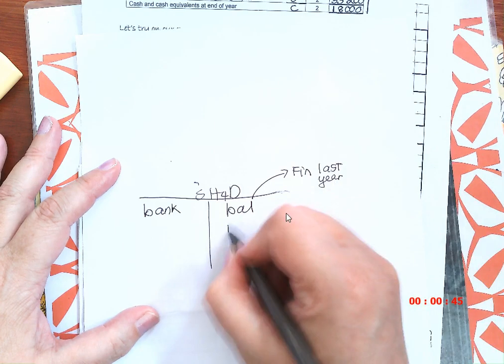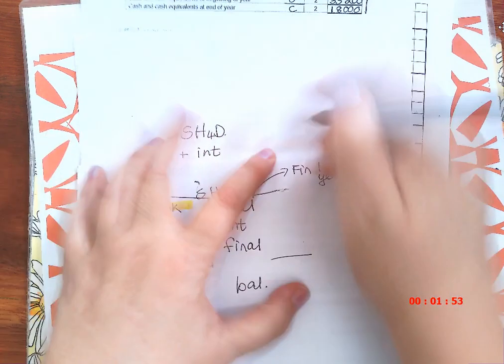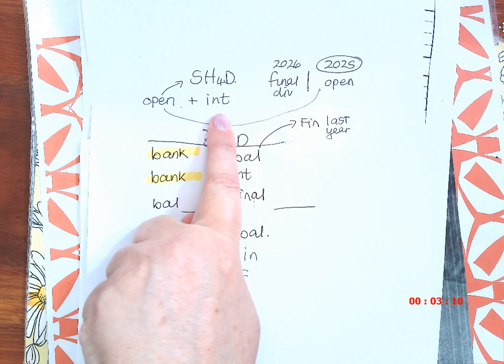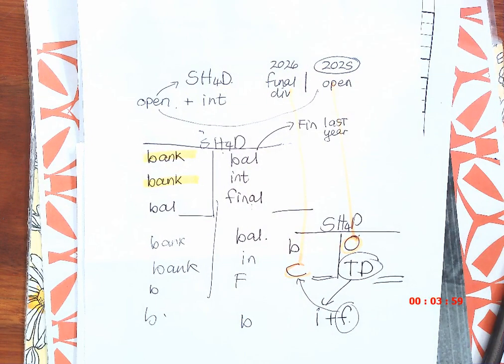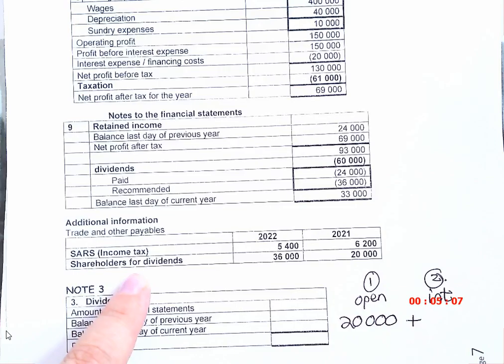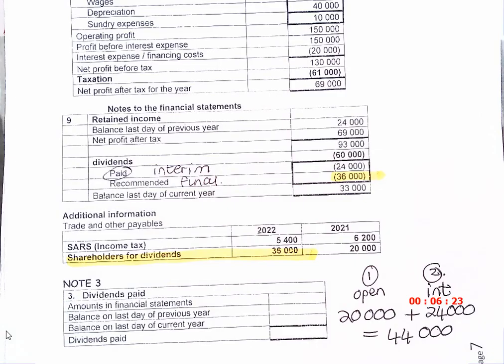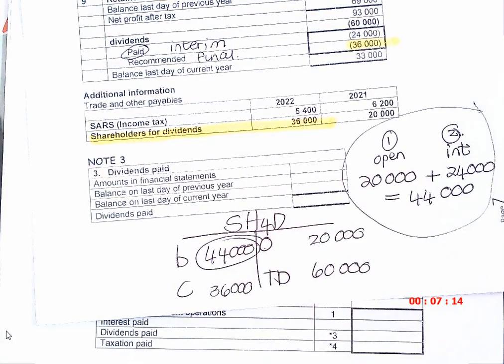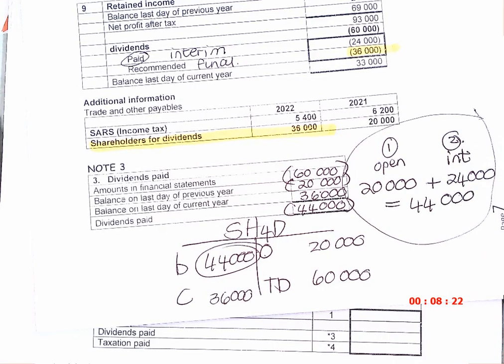cash flow dividends